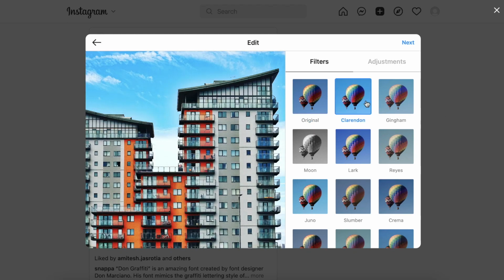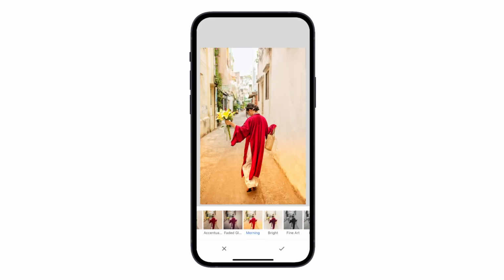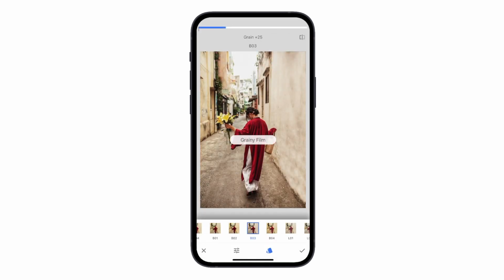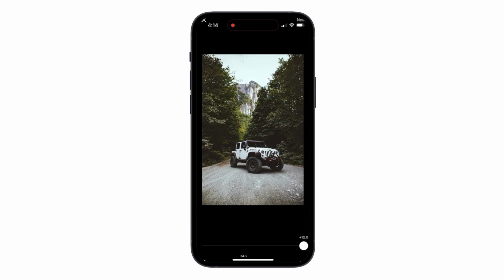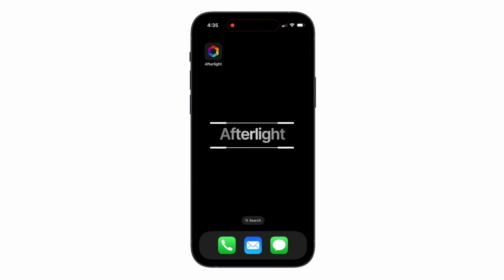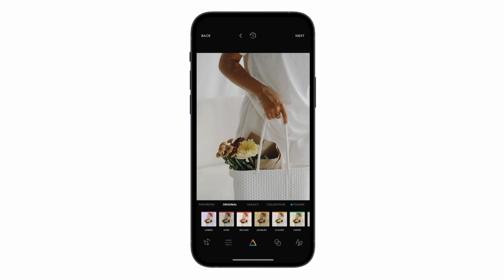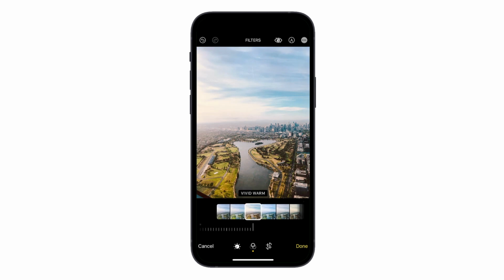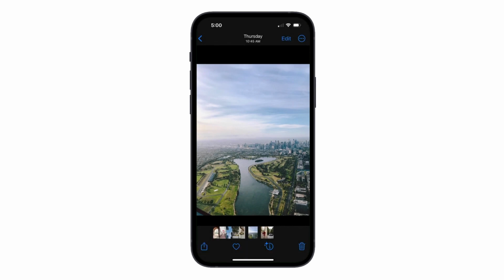The BEST Filter Apps for Instagram Photos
In this video, I show you the best free filters to use for your Instagram photos.

0:00 Intro
0:29 Snapseed Filters
1:43 VSCO Filters
3:06 Afterlight Filters
4:23 Photos Filters
5:28 Outro